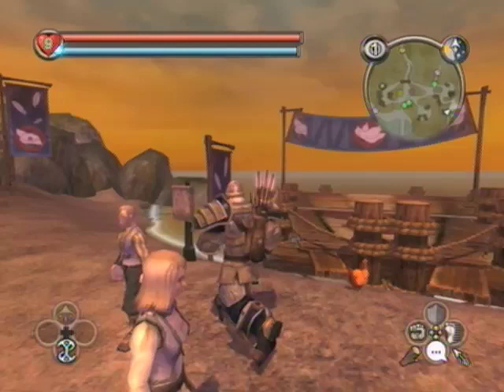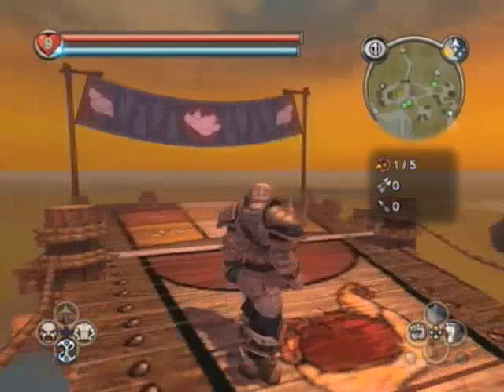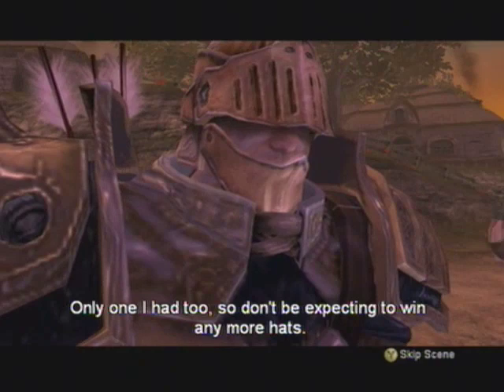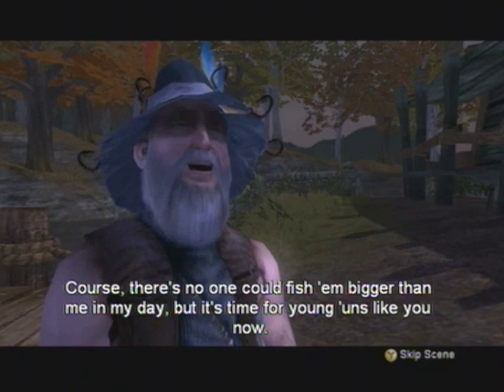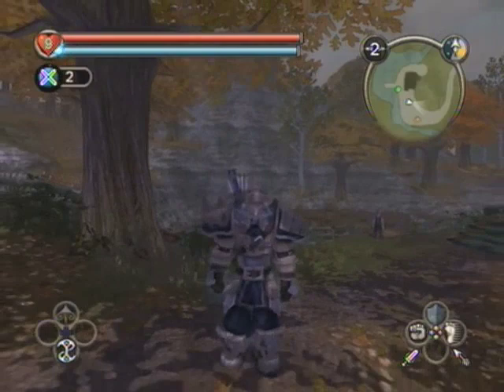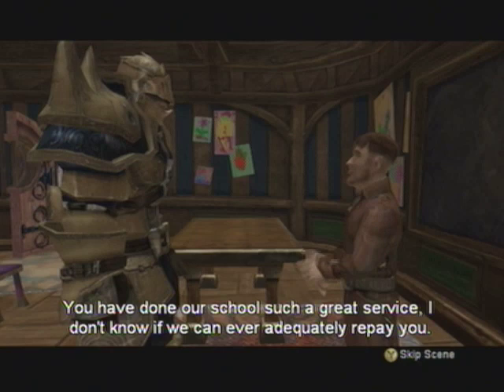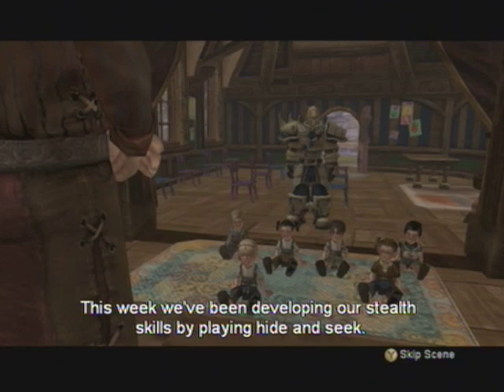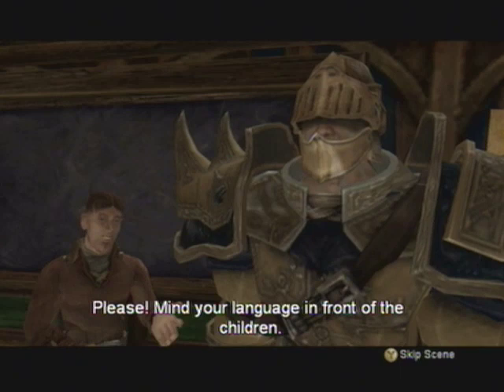Let's Play Fable: The Lost Chapters Extra #3: A Lost Silver Lining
As promised, Extra video 3 will detail the 3 Silver Keys added to mainland Albion in TLC (ie Silver Keys 26-8).

The first Silver Key is found in Oakvale, given away as a prize for the greatest sport ever invented, Chicken Kicking. The Second is found back in Greatwood, as Gaia hands in one of his prize catches for the Fishing Competition. The final shows a more humanitarian side to Gaia as he donates his vast storage of books to a needy school. He is the mayor after all...

Video Overview:
Chicken Kicking Competition TLC-OEQ
Fishing Competition TLC-OEQ
The Book Collection TLC-OEQ

Director's Note:
Every time you donate a book, a short cutscene is given describing the book. Since 25 books had to be given total, I obviously made some cuts in the video. To make it up, I put two of my favorite book readings at the end of the video, one being "The Guild of Zeroes", the other "The Windbreaker's Rulebook".